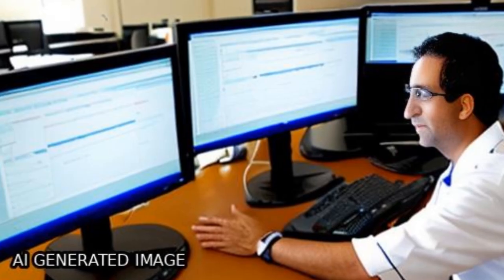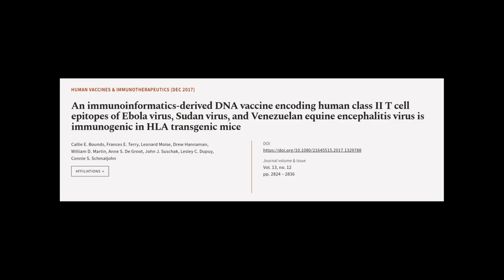An immunoinformatics-derived DNA vaccine encoding human class II T cell epitopes of E... | RTCL.TV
### Keywords ###

### Article Attribution ###
Title: An immunoinformatics-derived DNA vaccine encoding human class II T cell epitopes of Ebola virus, Sudan virus, and Venezuelan equine encephalitis virus is immunogenic in HLA transgenic mice
Authors: Callie E. Bounds, Frances E. Terry, Leonard Moise, Drew Hannaman, William D. Martin, Anne S. De Groot, John J. Suschak, Lesley C. Dupuy ,and Connie S. Schmaljohn

### Video Timestamps ###
0:00:00 - Summary
0:01:43 - Title
0:01:49 - Tail
0:01:53 - End